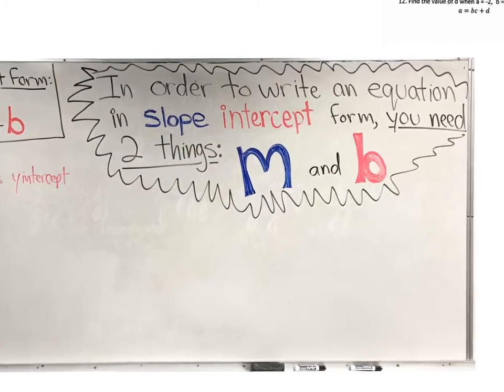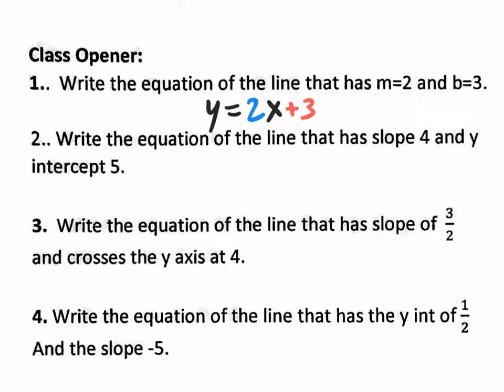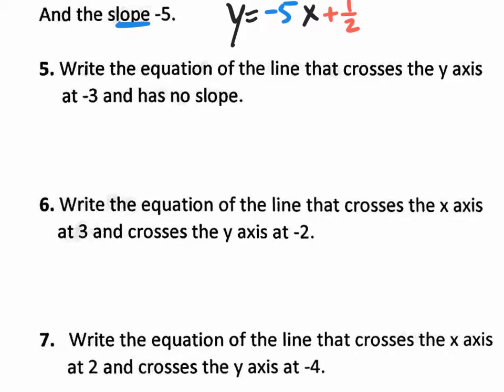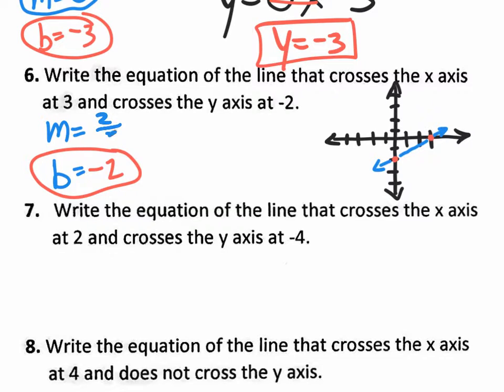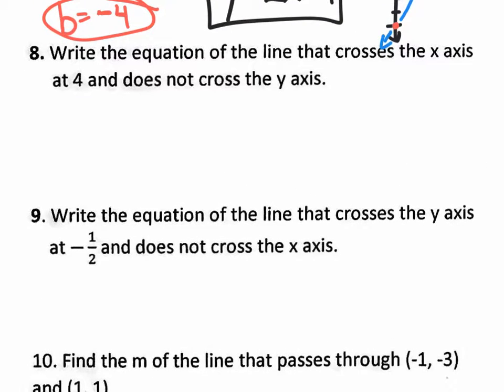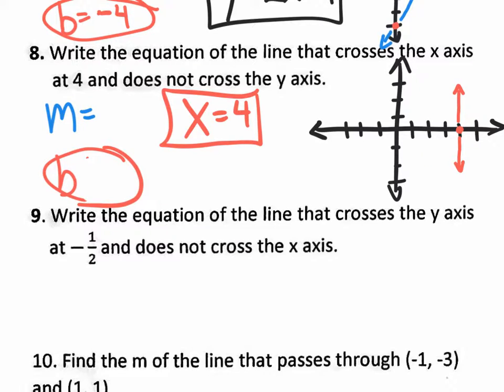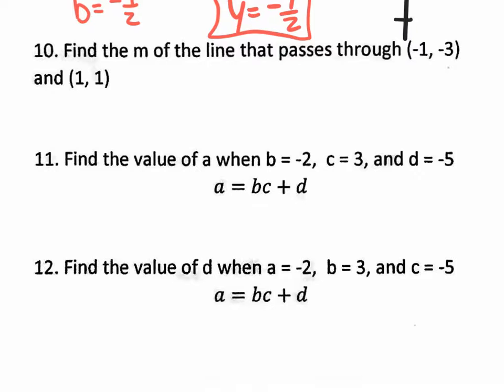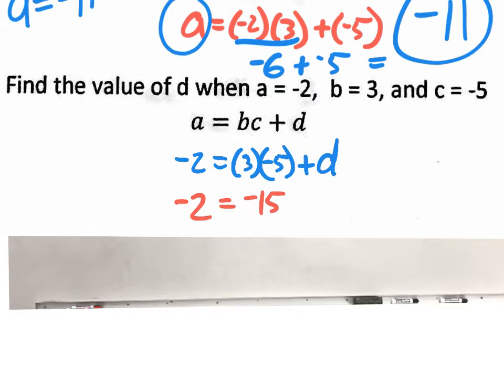v1 4.2 writing linear equations in slope intercept form